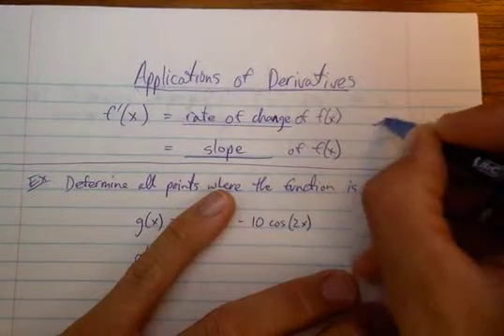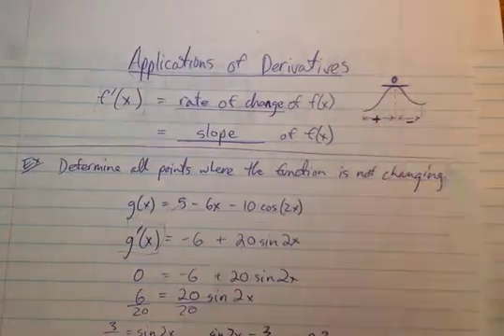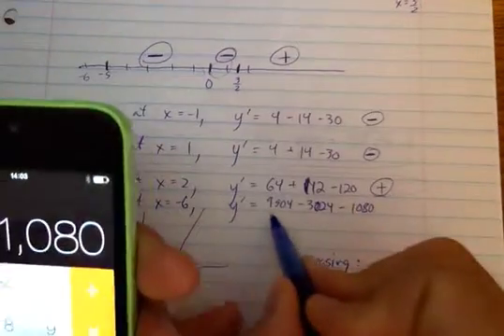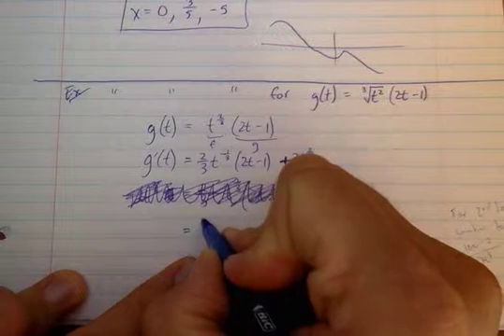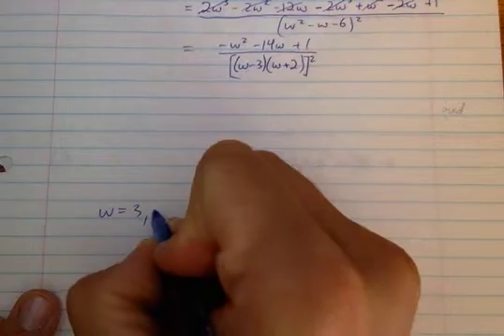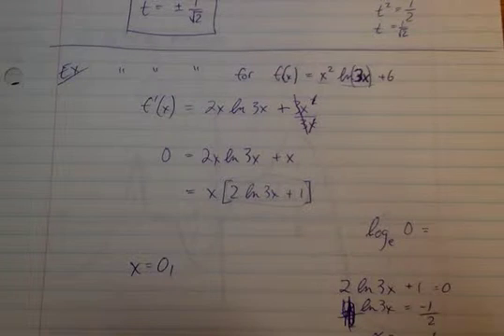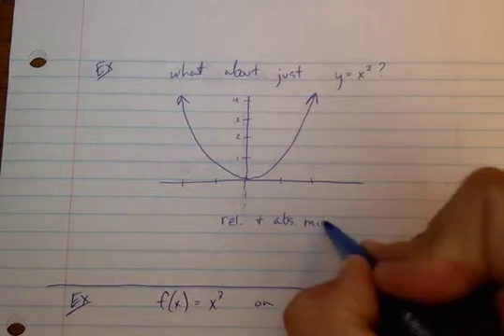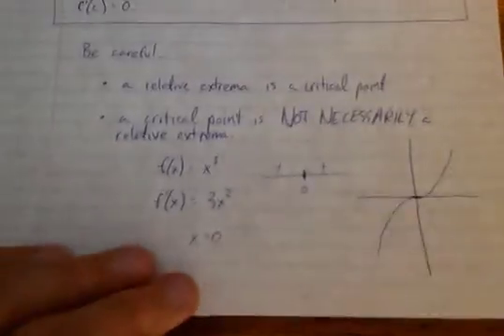Calculus - Derivatives: Critical Points and Extrema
Credit to Paul's Online Notes.

Homework: pp. 48-51, all #'s.